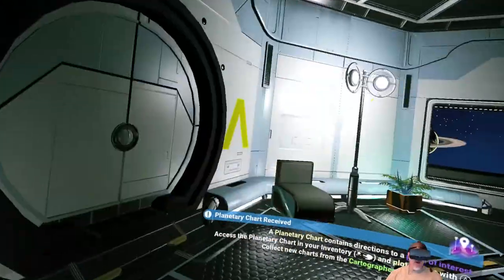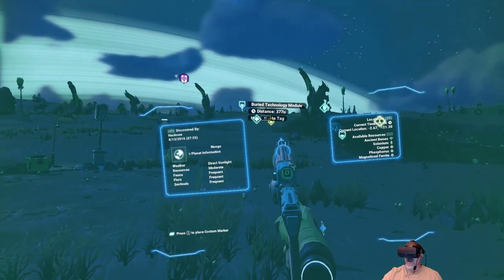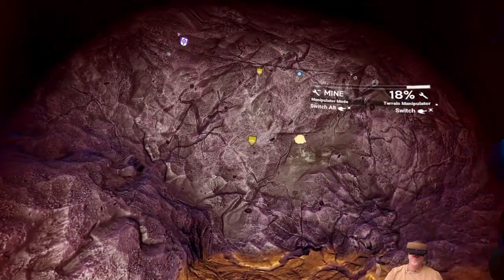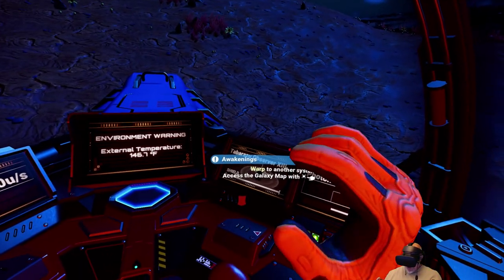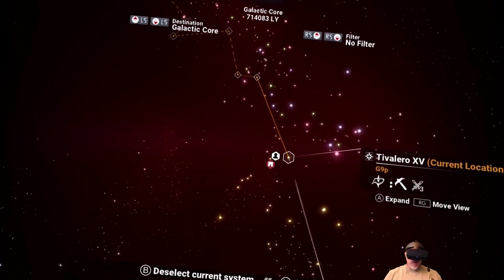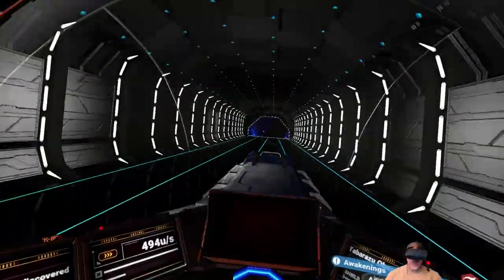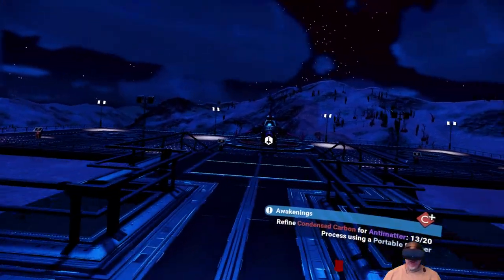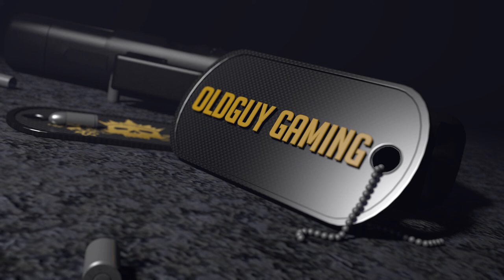No Man's Sky Beyond Survival Mode PC VR Oculus Rift | E12- Them Bones!